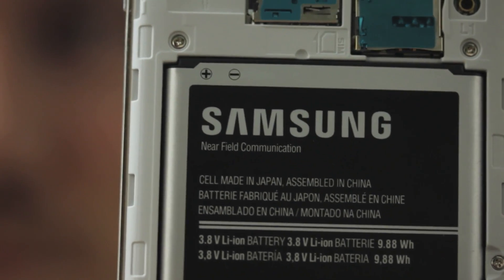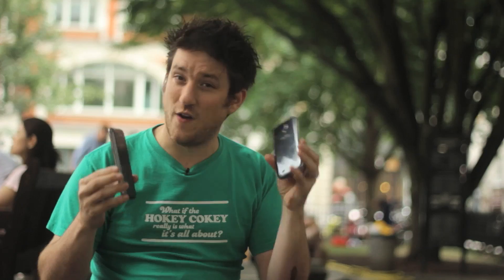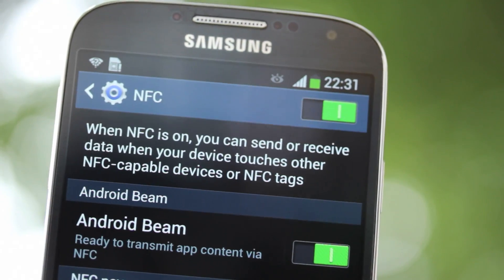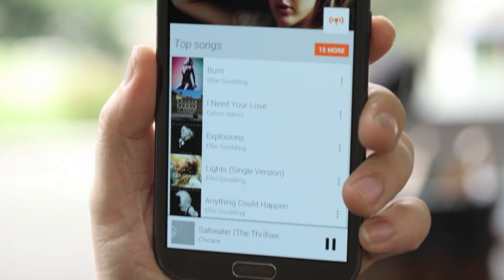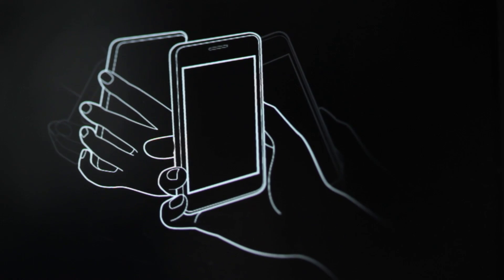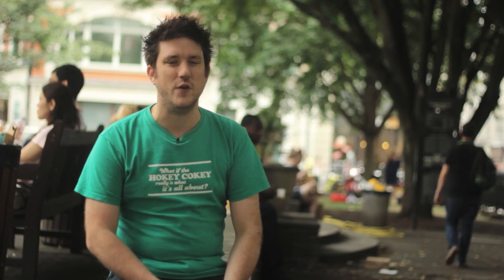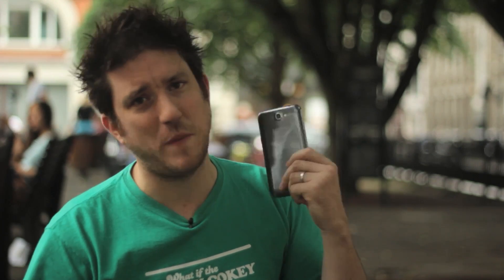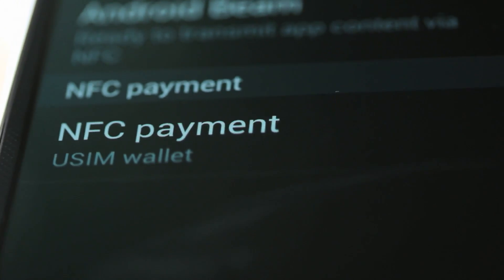NFC explained by Pocket-lint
We take a look at NFC, what it's used for now, what it might be used for in the future, and what phones you can get it on. Let us know what you think of this video using the comments below.